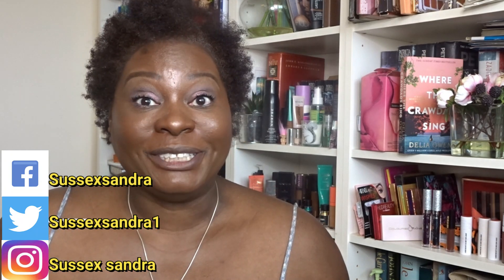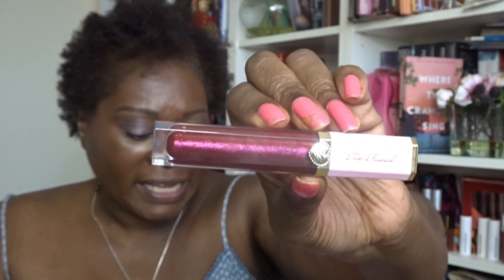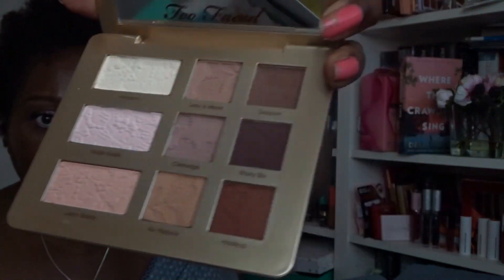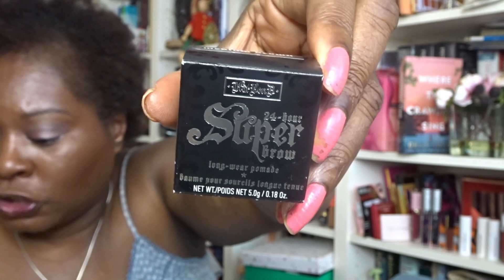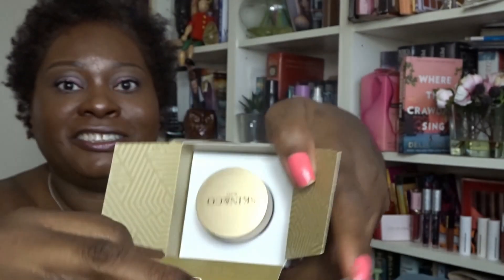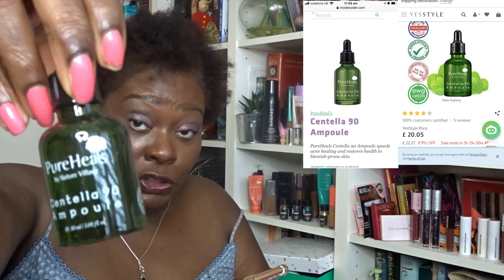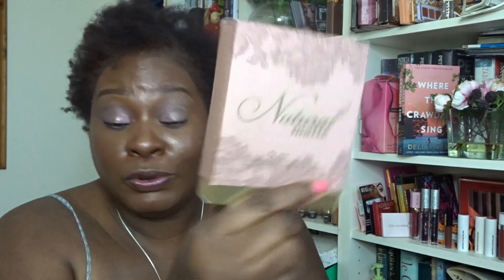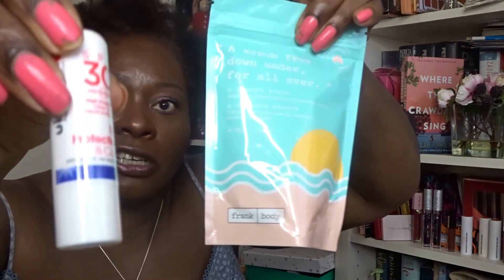Boxycharm Premium May 2020 Unboxed In The UK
Boxycharm is only availalble in the USA and Canada. I get my boxes by using the shipping company Shipito

I receive charms, that I can accumulate to make a purchase when I gather enough charms.

BoxyCharm boxes:
*BASE BOX -$25 per month
*5 items   *can choose 1 item   *$125 minimum value

BoxyCharm PREMIUM - $35 per month
*6-7 Items   * Can choose 1 item   *$175 value at least

BOXYLUXE  - $49.99  every 3 months
*Can choose up to 3 items  * Over $275value  *Beauty & lifestyle

TO ENTER:
2. Answer the question asked in the video
3. If you have an Instagram handle, please leave with your answer

I want to reward loyalty and positive engagement on my channel.

Superdrug- 2%
Lookfantastic = up to 10%/£20 cashback
Feel Unique = 4%

If you would like to sign up to Quidco to benefit too from the discounts I do,, I have a referral code that you can use below to get £5 from your first shop